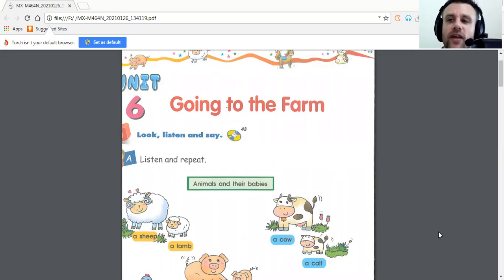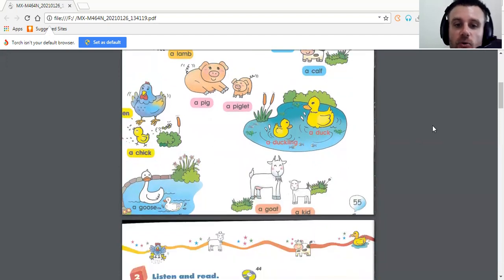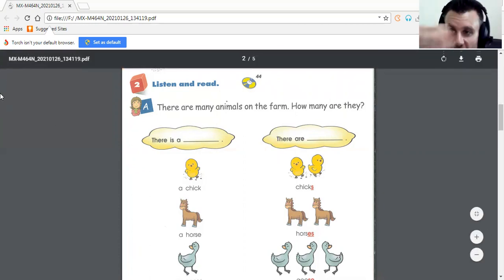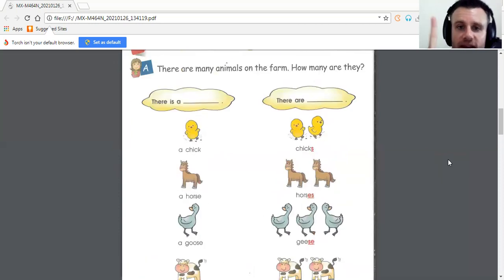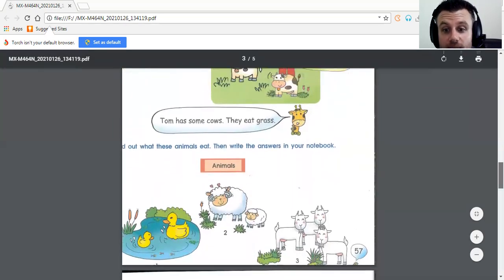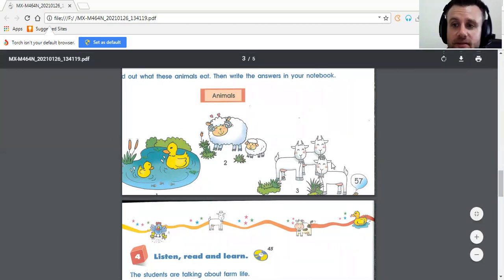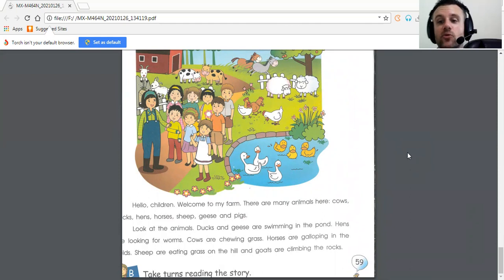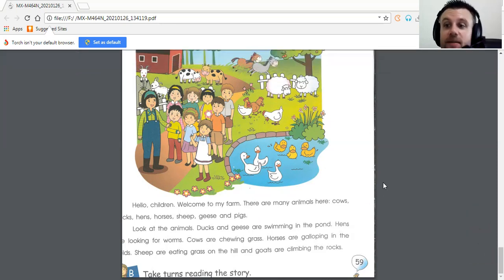27/01/2564 ป.4 วิชาSoundlab